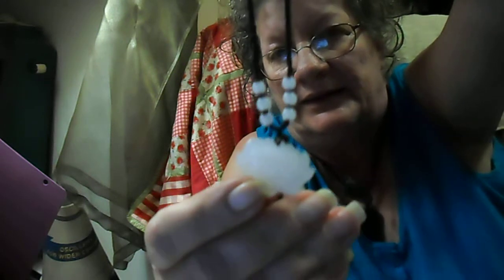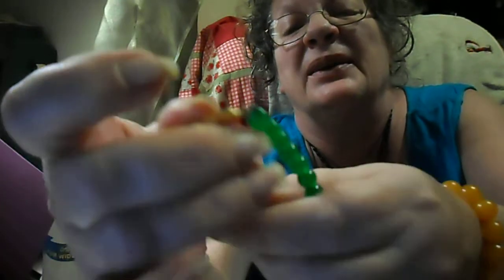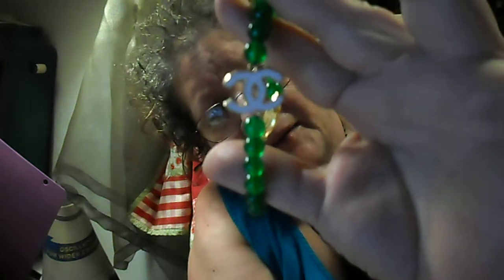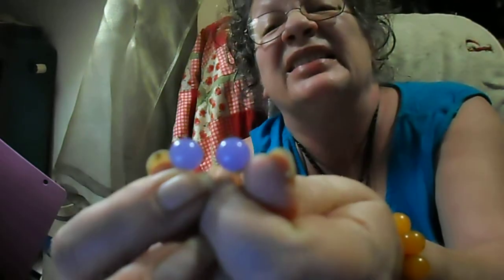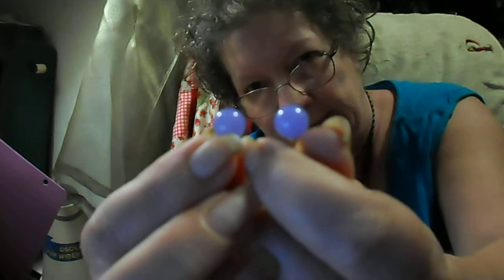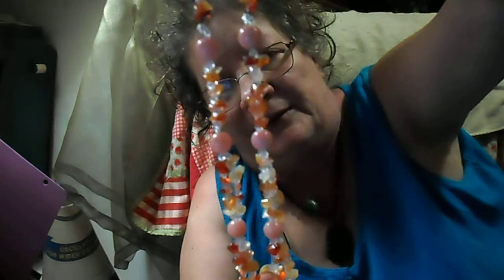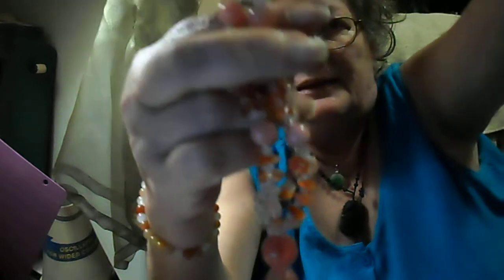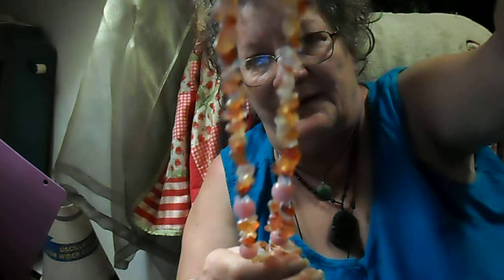Small Ebay haul & Christmas rant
Haul, rant